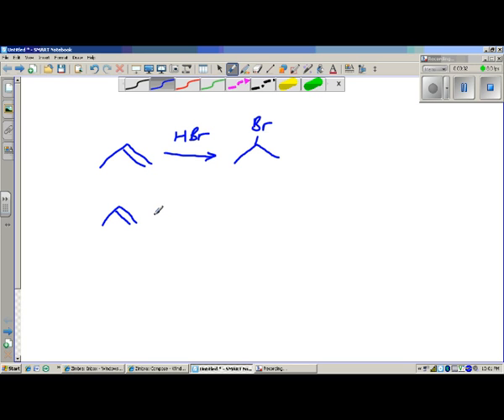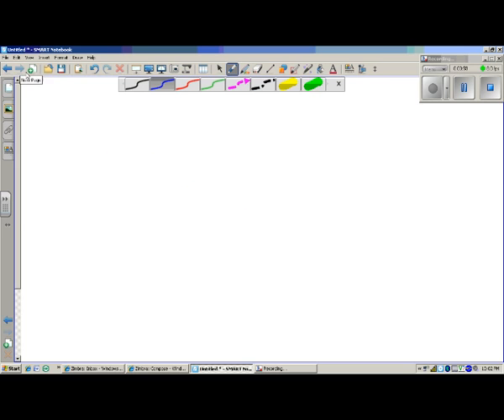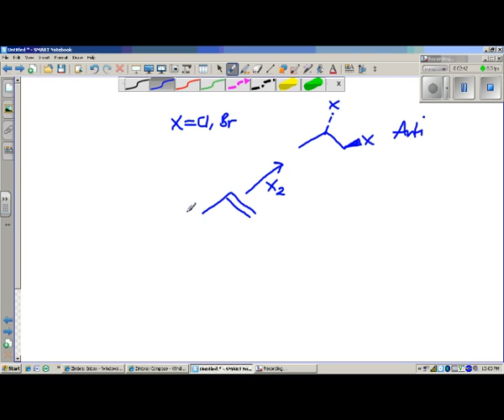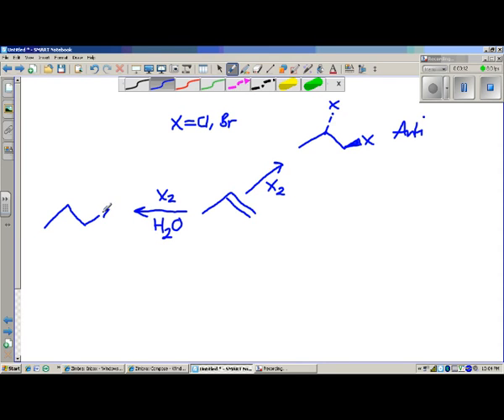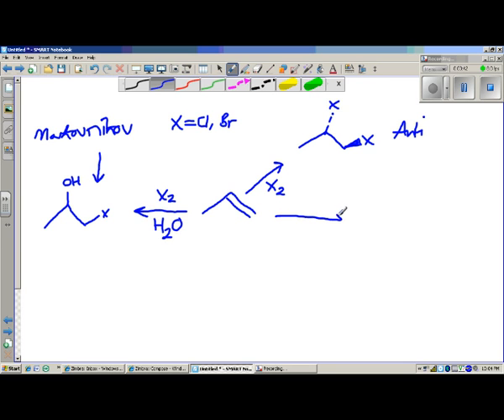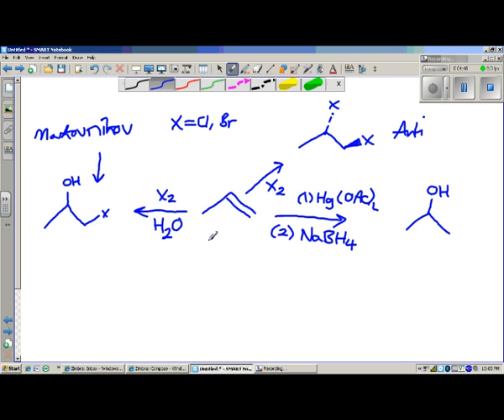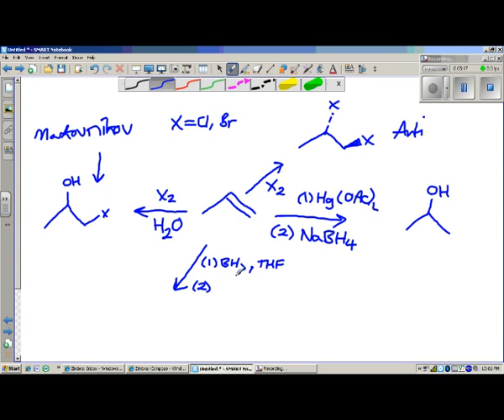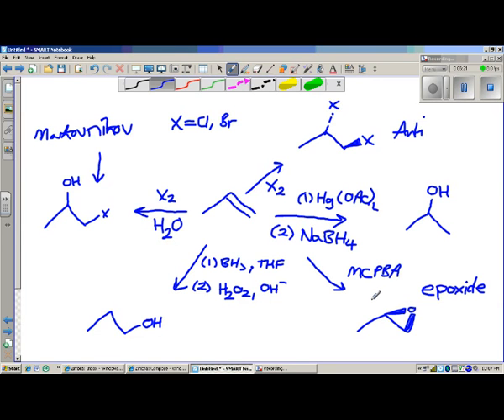overview alkene additions